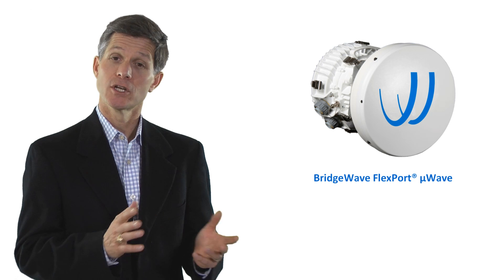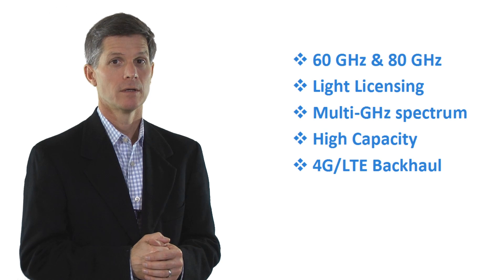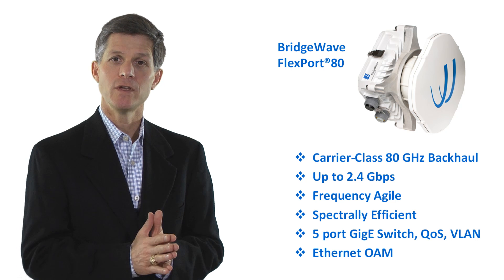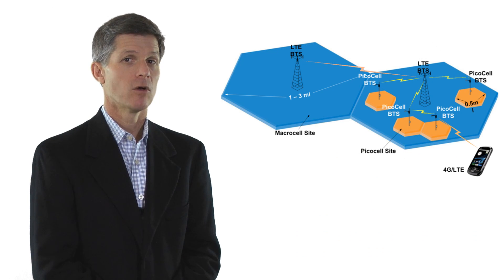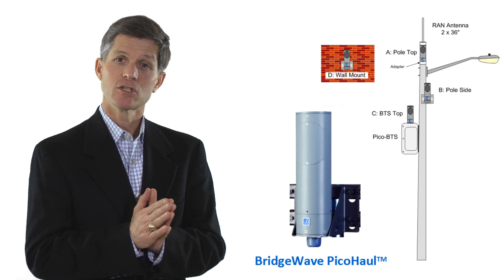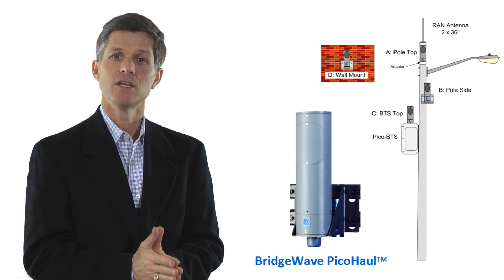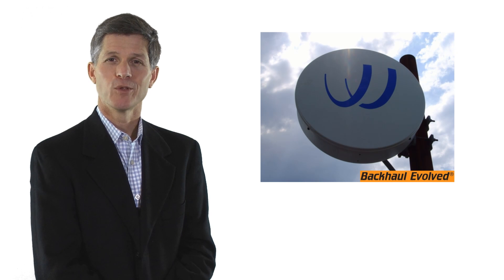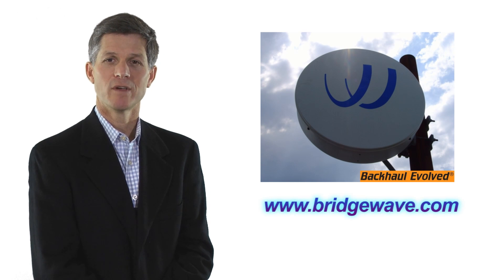What's in Your Backhaul Toolbox?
The high cost and lengthy implementation cycle of deploying fiber to every cell site means that operators must consider various types of wireless backhaul options.  Newer microwave platforms can now deliver full-duplex gigabit speeds.  Operators are also considering 60 & 80 GHz platforms for small cell deployments.  Presented by Paul Obsitnik, BridgeWave Communications.